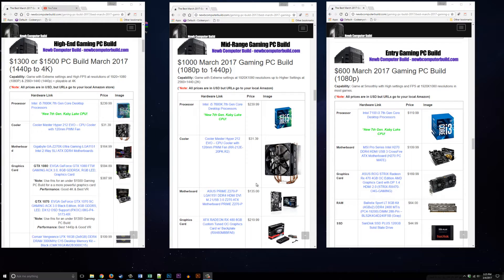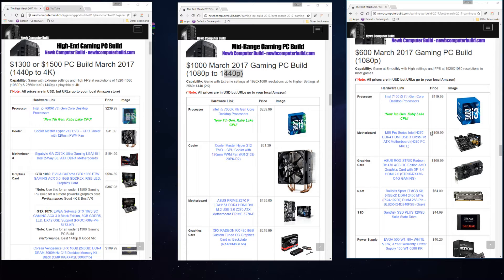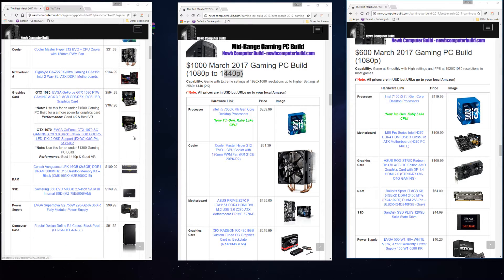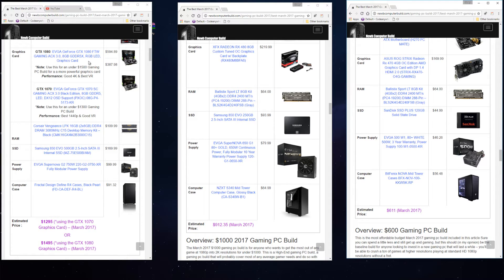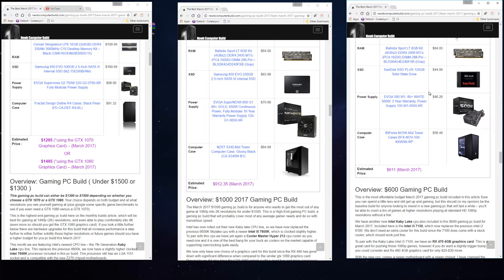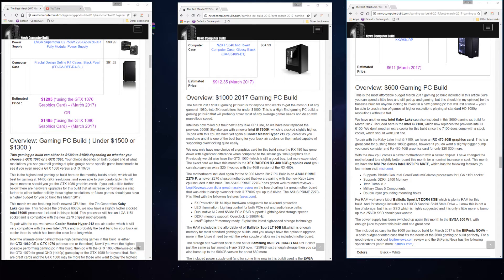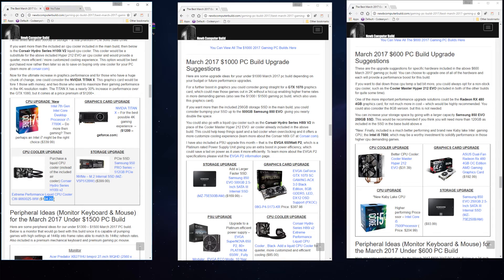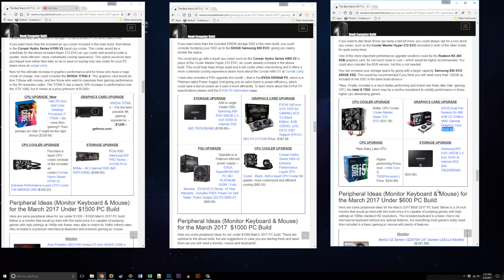Best PC Build For Under $1500, $1000 & $600 - March 2017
Build a March 2017 PC Build using any of these builds for under $1500, $100 or $600. Links to the hardware are provided below.

You can View the full March 2017 article with an explanation of the build over

$1300 or $1500 Gaming PC Build : March 2017
FOR 1080P GAMING

$1000 Gaming PC Build : March 2017
FOR 1080P GAMING

$600 Gaming PC Build : March 2017
FOR 1080P GAMING

Best of luck building your best 2017 gaming pc build.